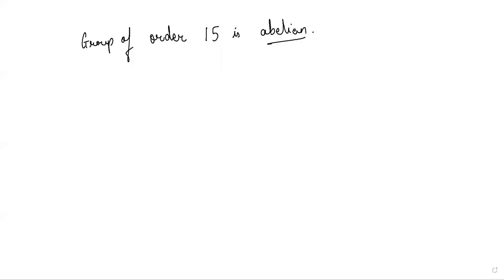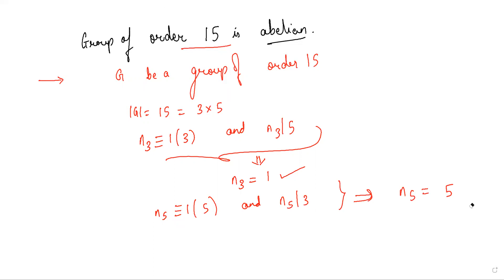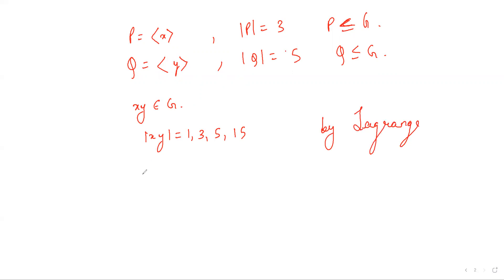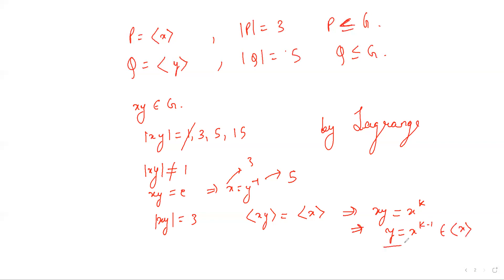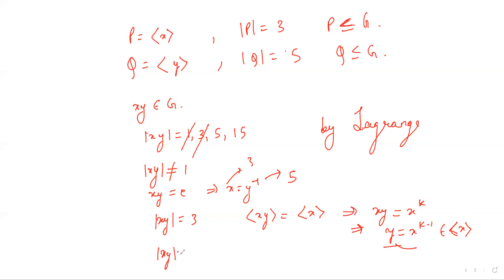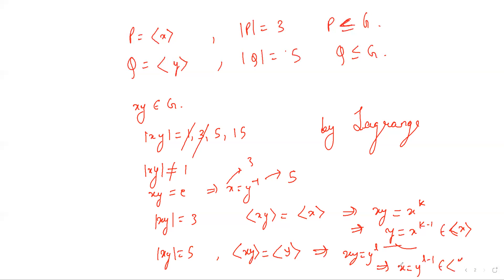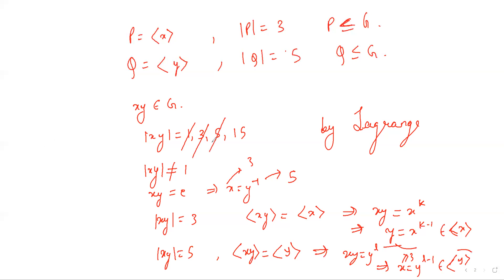Group of order 15 is cyclic.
in this video we prove that any group of order 15 is cyclic.
we prove them by using sylow's theorem.

For private tuitions,
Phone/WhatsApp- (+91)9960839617